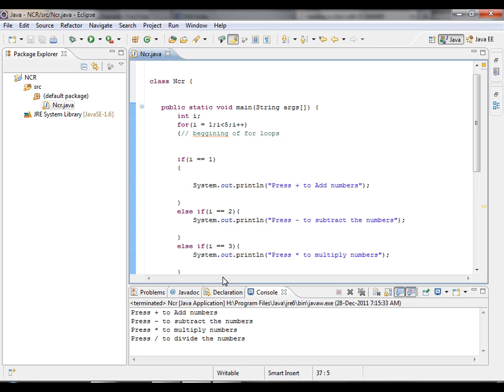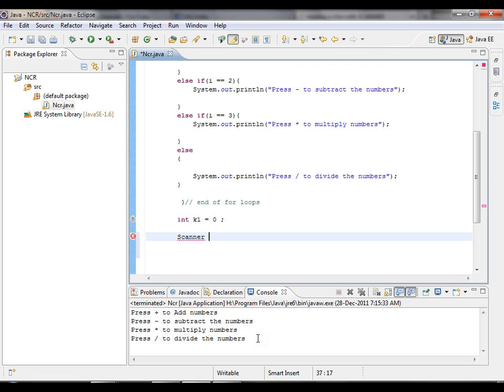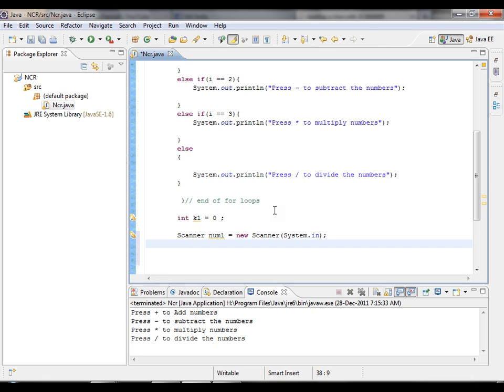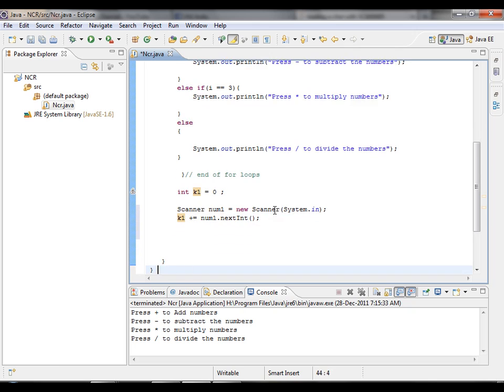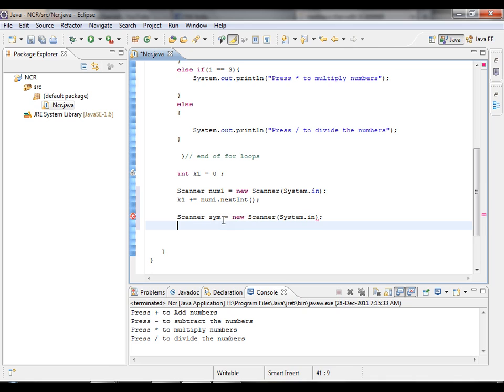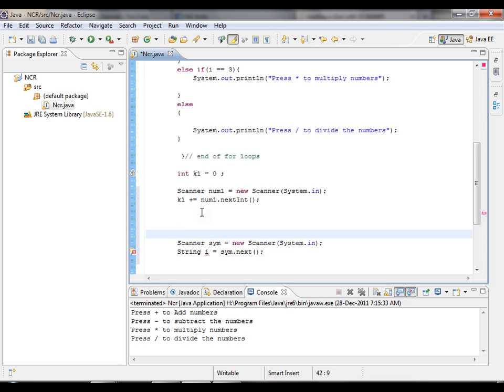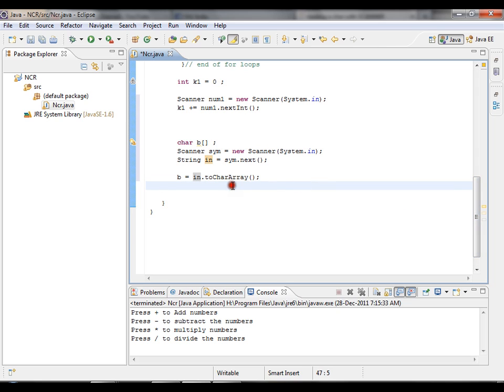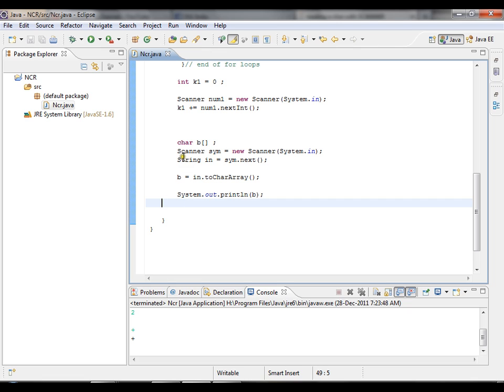Java Core Tutorials 14- Accepting Inputs from Keyboard.NCR India